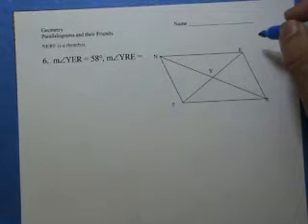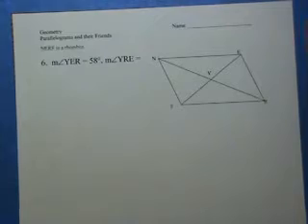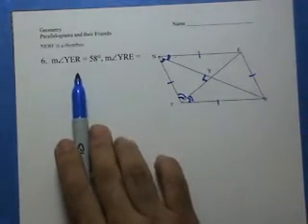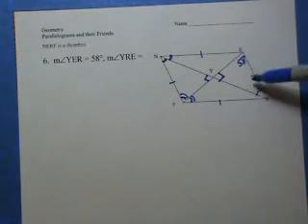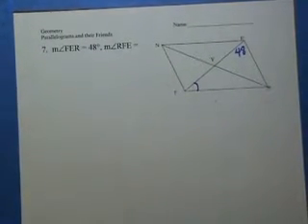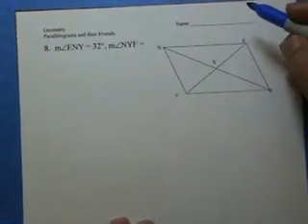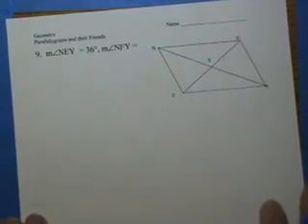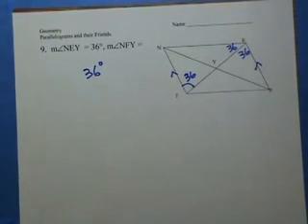Parallelograms and Their Friends Quiz (Part 2 of 5)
These are the rhombus questions. Problems 6 through 9.